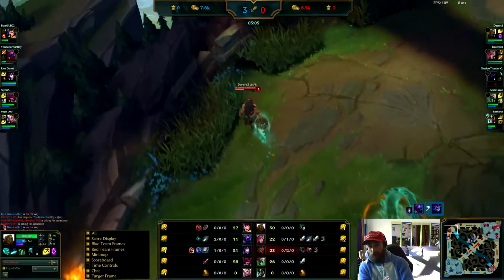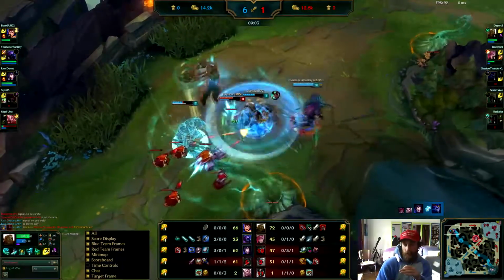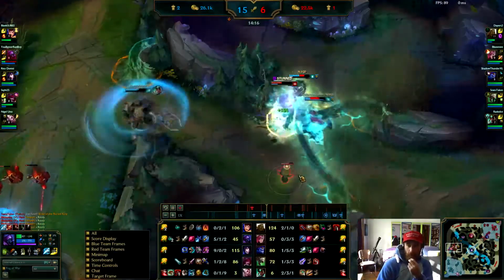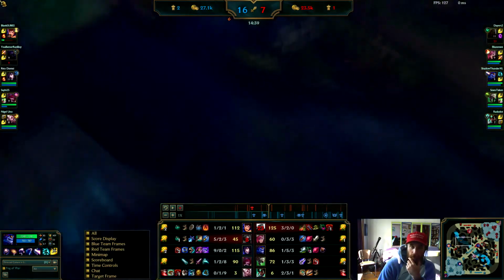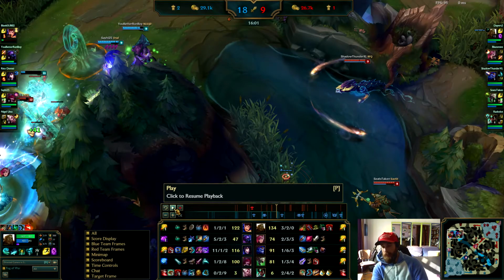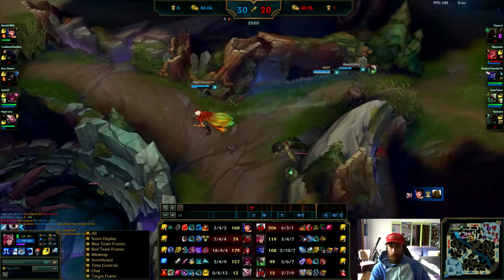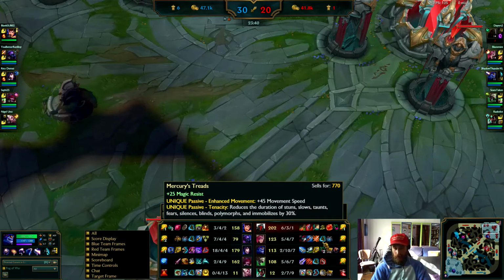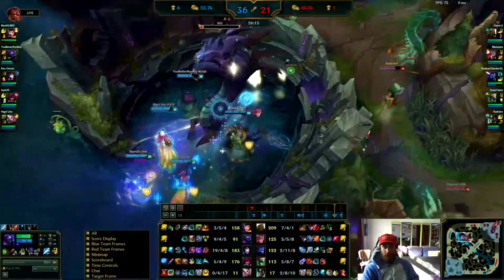Dayers2 (Review 1)